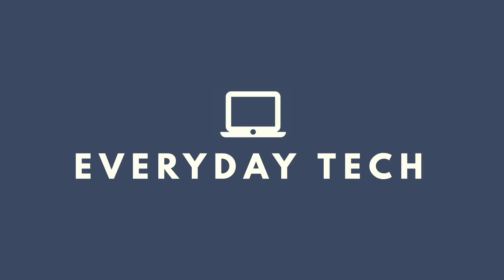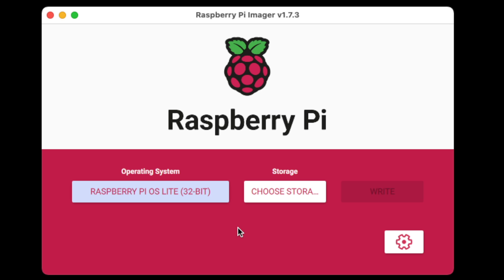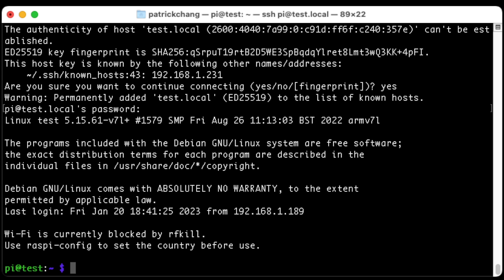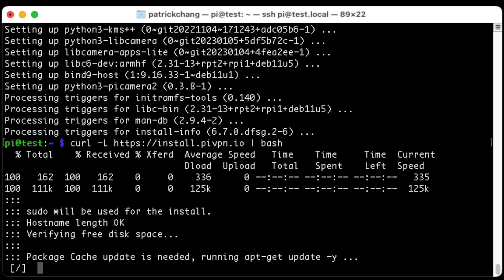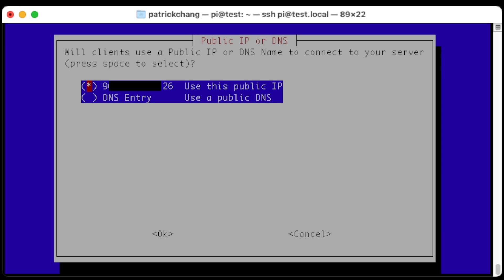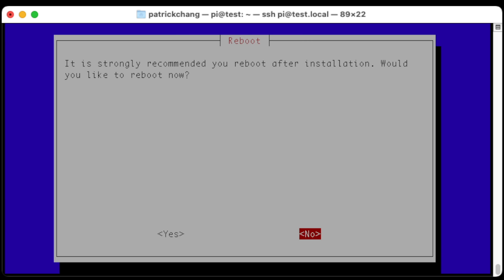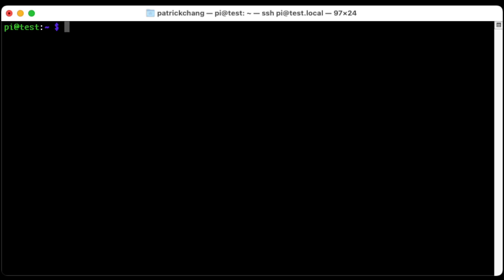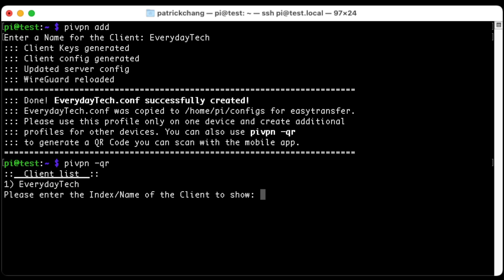Raspberry Pi VPN Server - PiVPN using Wireguard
In this video I go through step by step on how to create a VPN server that you can setup at home using a Raspberry Pi.  I also give you some use cases and scenarios on why you would want to setup your own VPN server.  In this example, I am installing the Wireguard VPN server.  This solution also allows you to use OpenVPN if you're more familiar with it.

KKSB Raspberry Pi 4 High Performance Cooler with PWM Fan

0:00 Intro
0.44 KKSB Raspberry Pi Case
1:21 Installing and setting up and updating the Raspberry Pi
3:34 Installing PiVPN and Wireguard
5:57 Network / Port Forwarding Explained
8:29 Setting up Port Forwarding on my network
10:06 Potential Networking Issues
11:01 Adding Client / Profile to VPN server
12:11 Setting up Client (devices)
13:28 Use cases for a VPN server
15:45 Ending